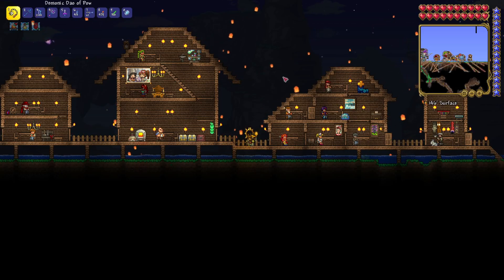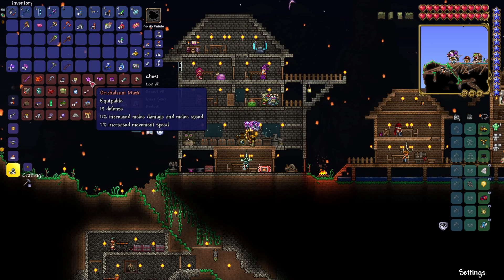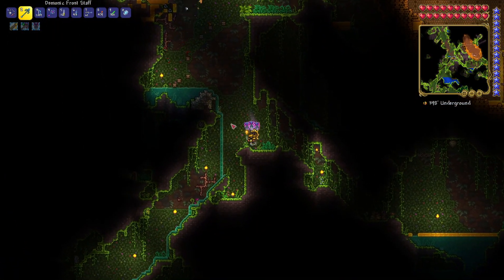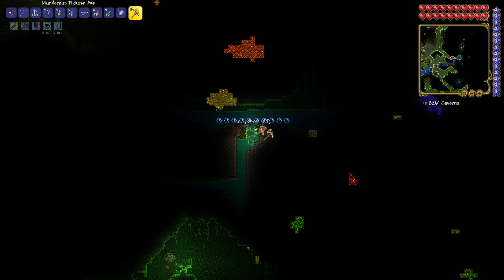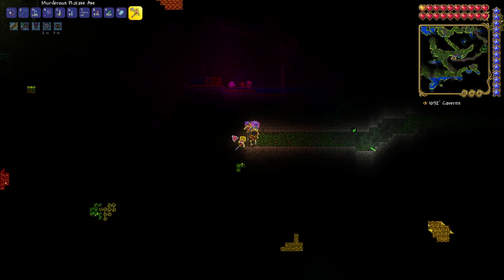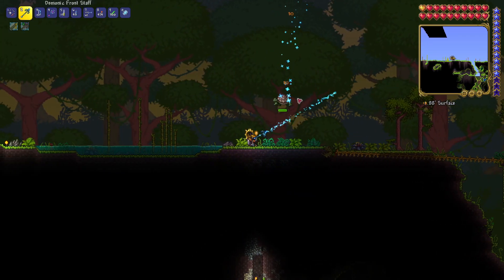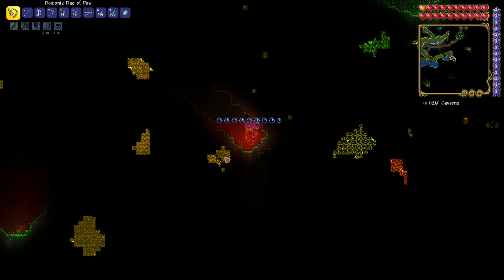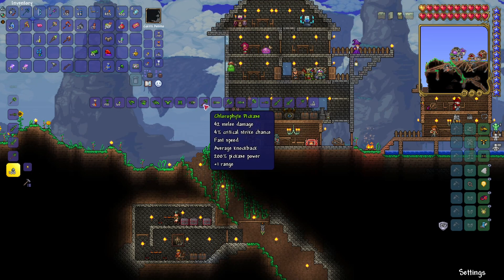Getting the green - Terraria First Playthrough Ep 46